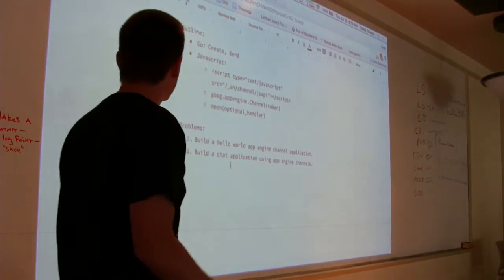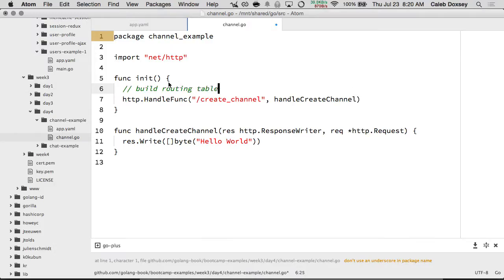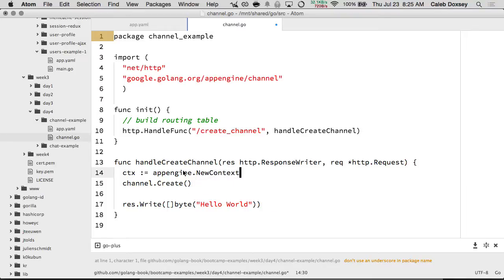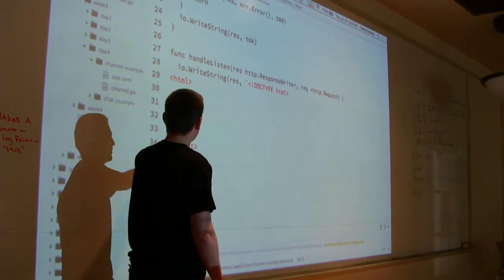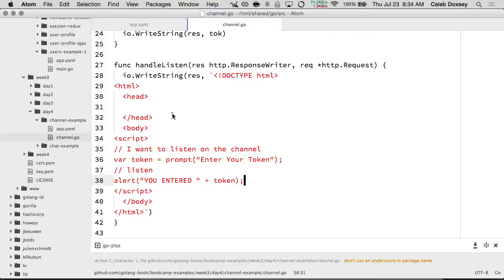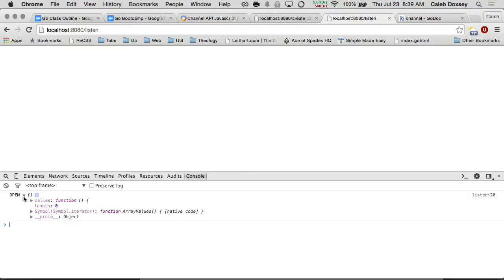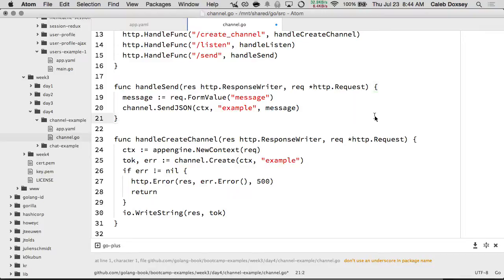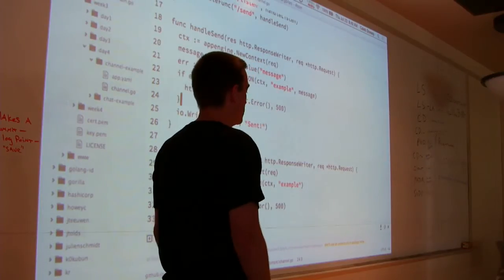App Engine Channel